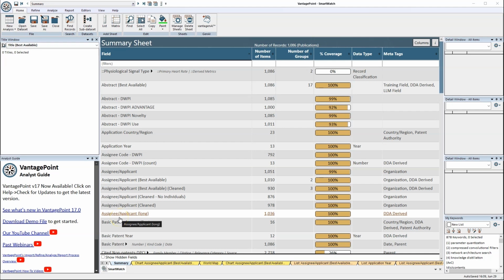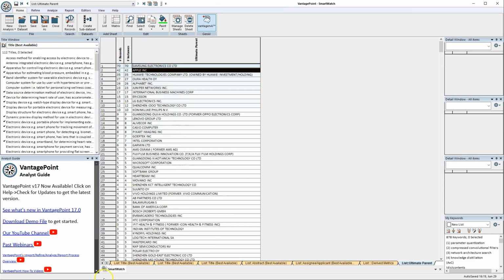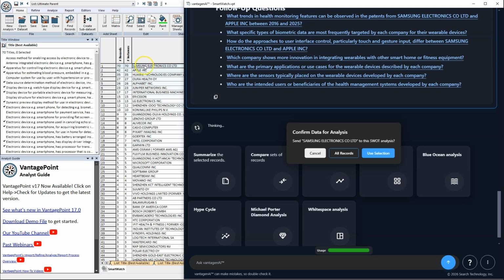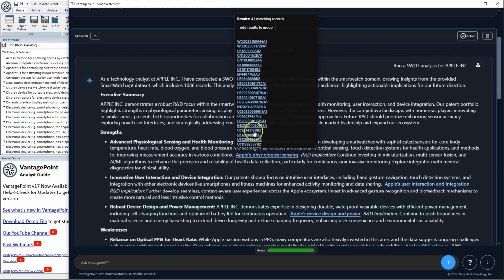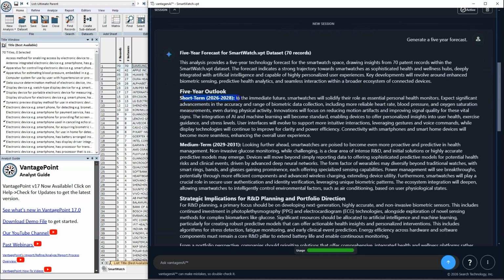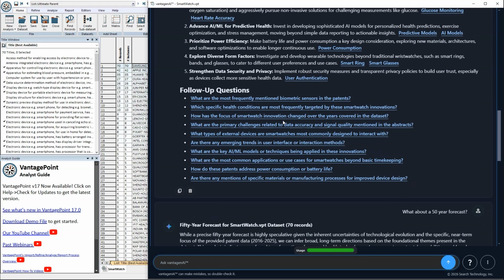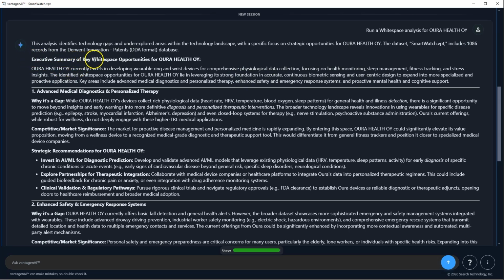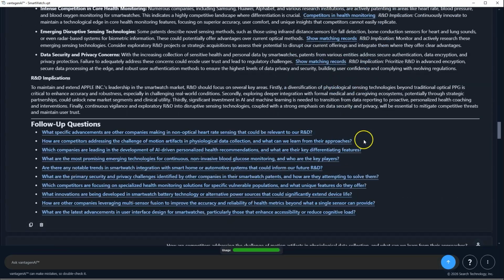VantagePoint + vantagenAI: How-to Generate Summaries, Comparisons, and Industry Reports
See how vantagenAI brings generative AI directly into VantagePoint to help you analyze datasets faster, ask better questions, and create verifiable, exportable reports.

In this demo, we walk through the new VantagenAI interface and show how its built-in skills can generate insights from a smartwatch dataset, including:

0:00 Introduction to VantagenAI
00:43 Summaries
01:15 Organization Comparisons
02:35 SWOT Analysis
05:45 Five-year Forecasts
06:57 Long-range Forecasting
08:02 Whitespace Analysis
09:52 Exporting Reports to Word

You’ll see how vantagenAI works with the records in your VantagePoint file, whether you’re analyzing an entire dataset or a selected group of records. The demo also shows how results can include links back to the underlying VantagePoint records, helping you verify findings and explore the source data behind the AI-generated response.

VantagePoint + vantagenAI helps researchers, analysts, and competitive intelligence teams move from dataset to insight in minutes. All while keeping conclusions connected to verifiable source records.